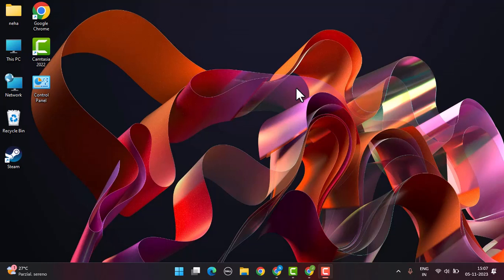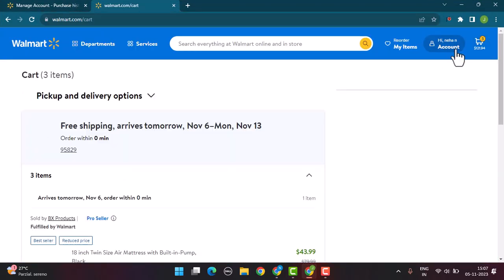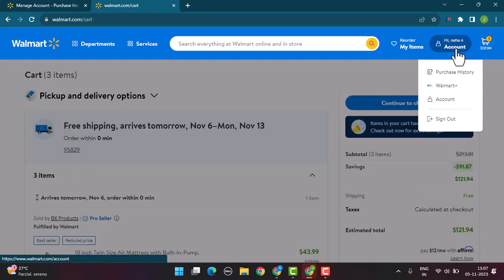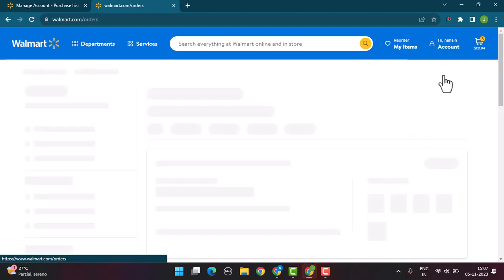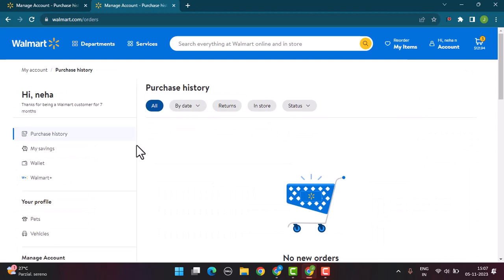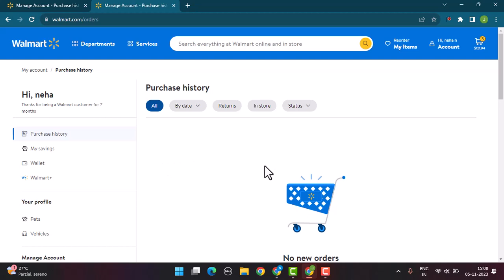How to Add tip to Walmart Grocery Order !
This video guides you in an easy step-by-step process to add tip to walmart grocery order.

Chapters / Timestamps
0:00 Intro
0:16 Add tip to grocery order
1:04 Outro